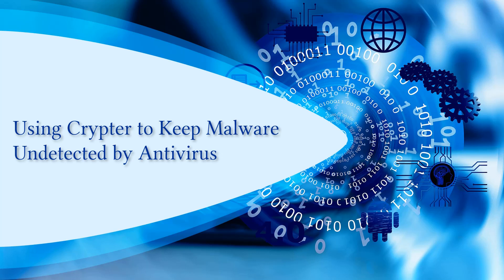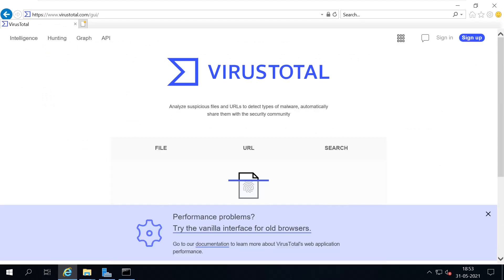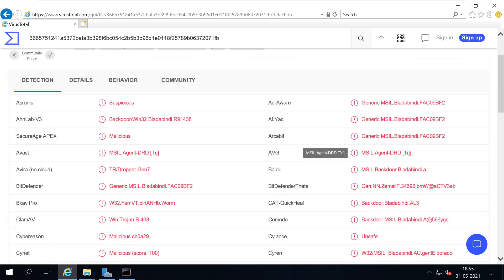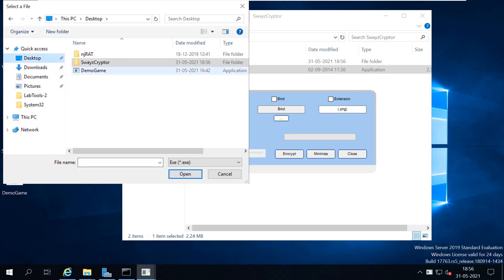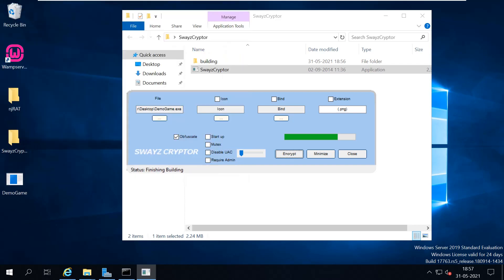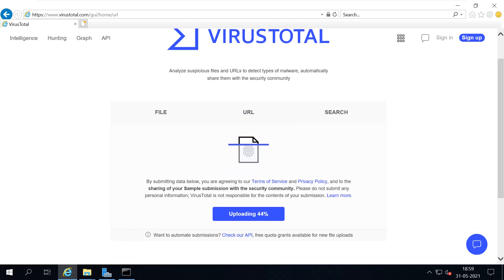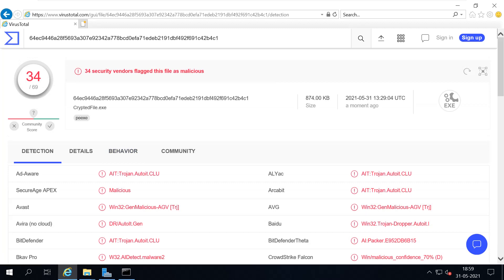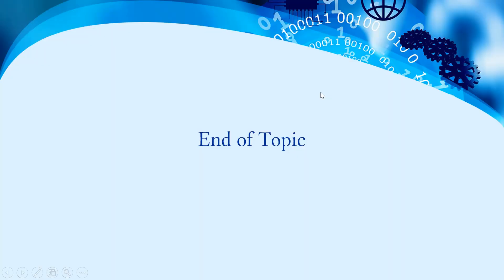Using Crypter to Keep Malware Undetected by Antivirus | How Hackers create undetectable backdoors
- Using Crypter to keep Malware Undetected by Antivirus.

In this course, you will learn:

Man-in-the-Middle Attack
VAPT of Web Servers and Web Application Servers
Wireless Hacking